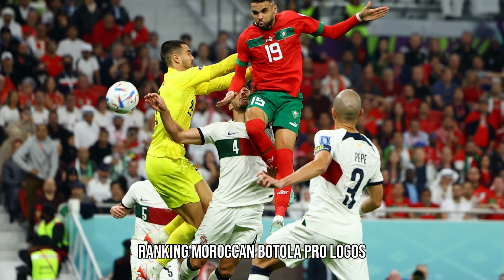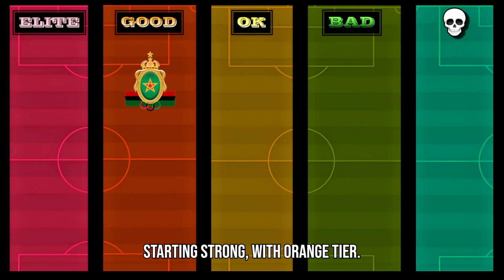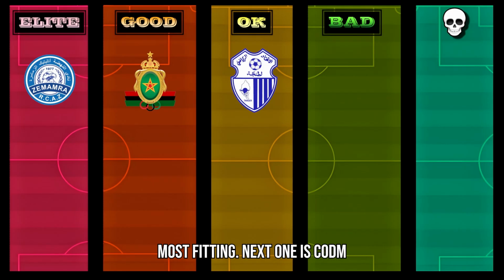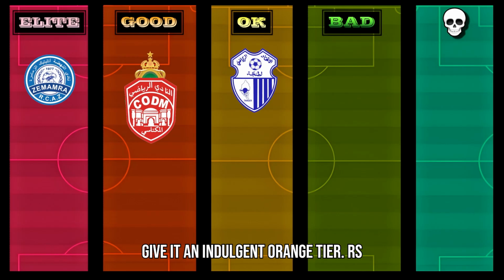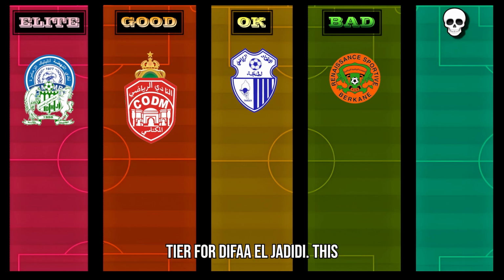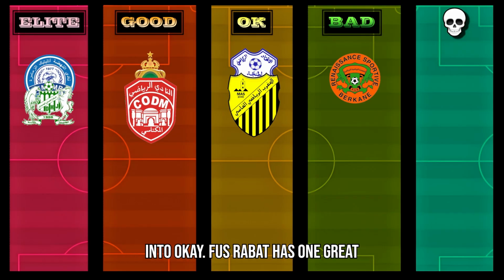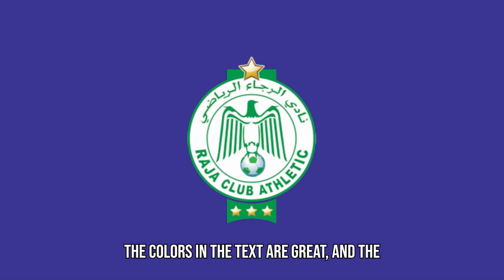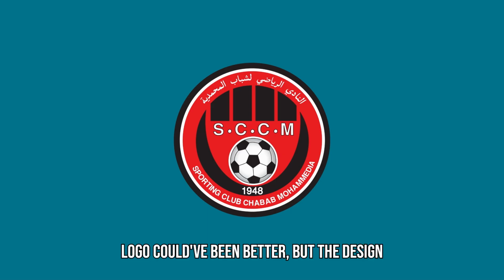RANKING MOROCCAN BOTOLA PRO LOGOS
Here's the sixth episode. My next targets would be Belgium, Romania, Burger League or Camel League.